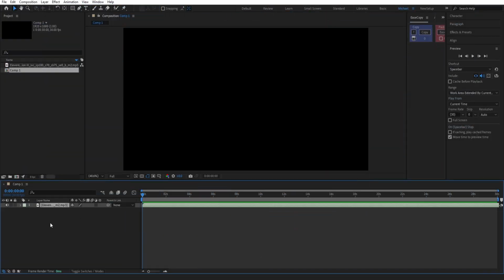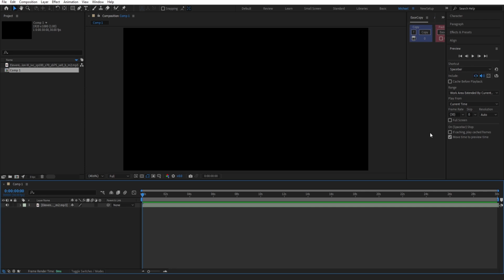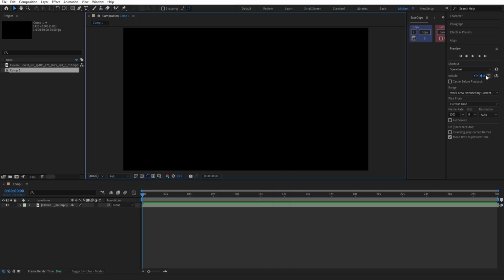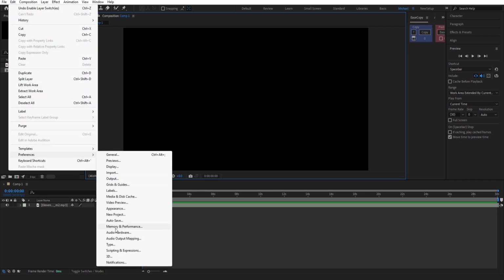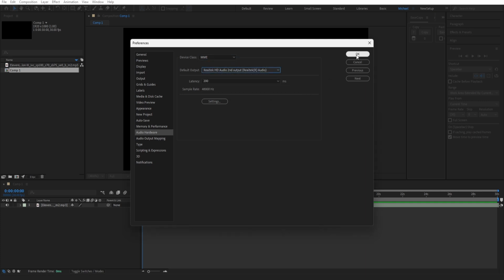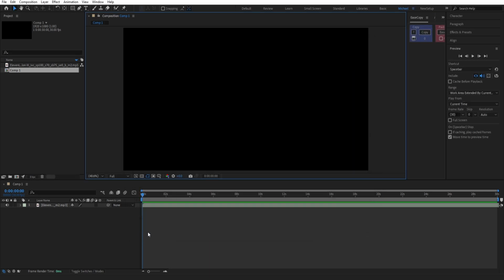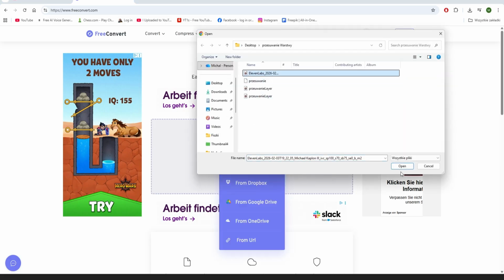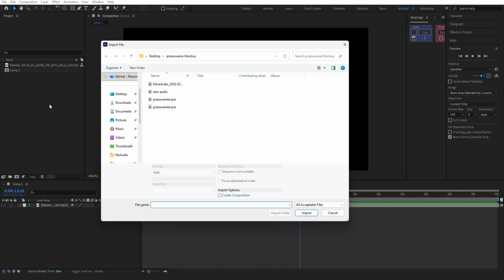After Effects - how to fix no audio (Solution)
In this After Effects beginner tutorial, you’ll learn how to fix the problem when there’s no sound after importing an MP3 — explained simply and clearly.

If audio in After Effects feels confusing, or you can see the waveform but hear nothing when you press play, this video shows you the most common reasons and how to fix them step by step — no guessing and no unnecessary settings.

This tutorial focuses on practical fixes, so you understand why audio doesn’t play in After Effects, not just where to click.

📌 In this video, you’ll learn:

• why imported MP3 files sometimes have no sound in After Effects
• how to enable audio playback in the Preview panel
• how to check audio settings in the timeline and composition
• how to fix audio output issues in After Effects preferences
• why WAV files work more reliably than MP3s
• how to fix the problem by converting MP3 to WAV

👤 This video is perfect if you:

• are new to After Effects
• imported an MP3 but hear no sound
• see audio waveforms but playback is silent
• feel confused by After Effects audio settings
• want a quick, clear solution without long tutorials

🔄 MP3 to WAV converter

If converting your audio fixes the problem, you can use a free online converter:

🎯 Next step: After Effects basics

If you want to feel more confident using After Effects —
keyframes, previews, and basic animation —
check out the beginner tutorials on the channel.